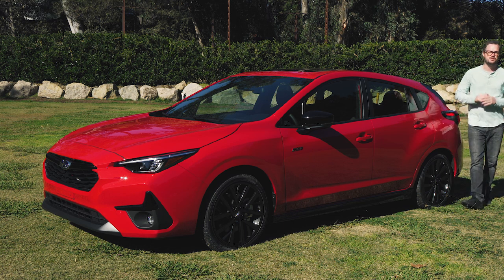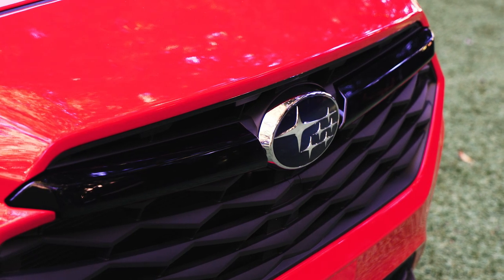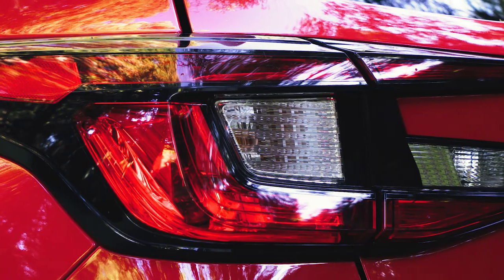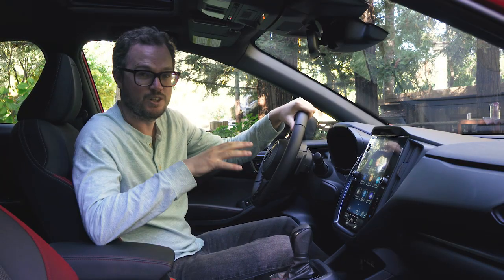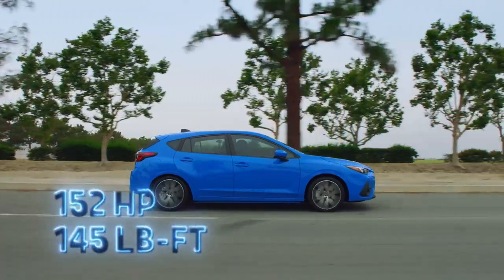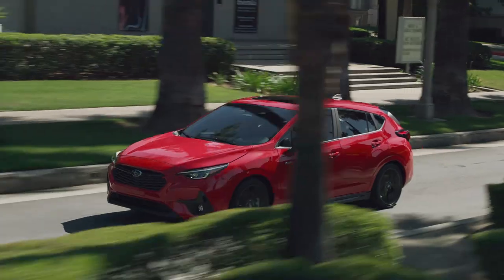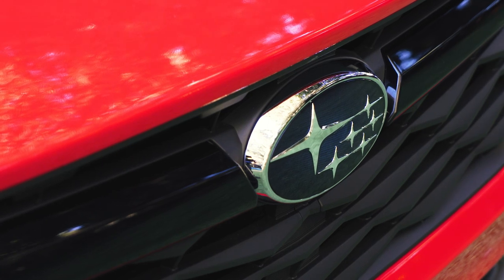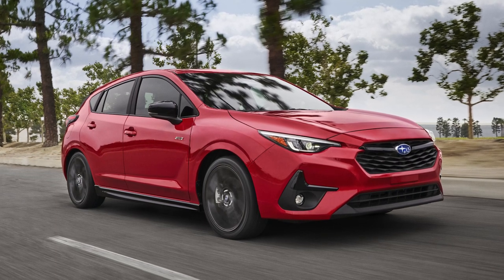2024 Subaru Impreza: First Look Debut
We get our first look at the next-generation 2024 Subaru Impreza (along with the return of the RS!).

00:00 - Intro
00:28 - Exterior
01:53 - Interior
03:08 - Performance
04:48 - Conclusion